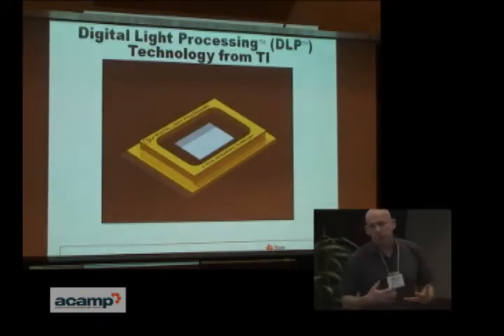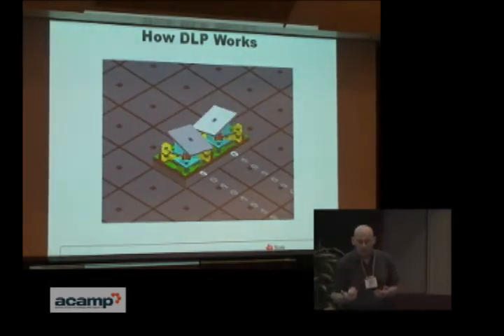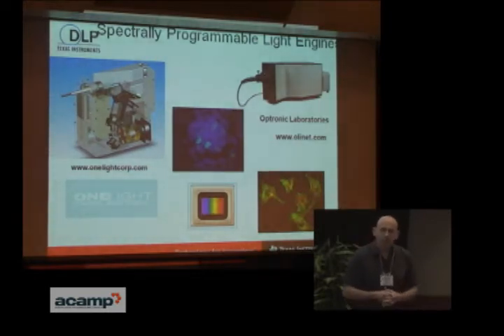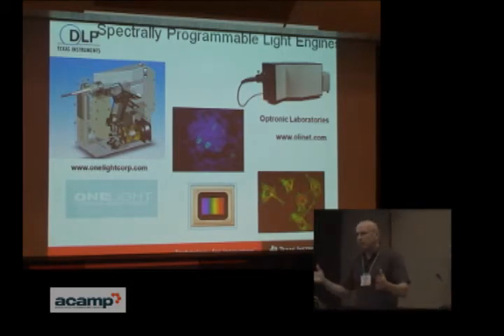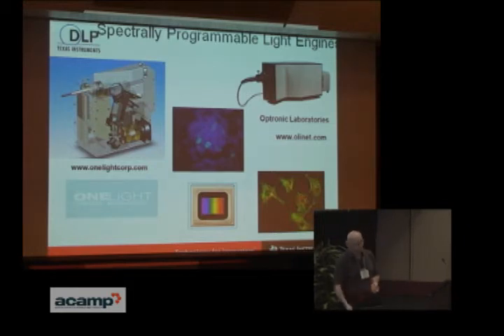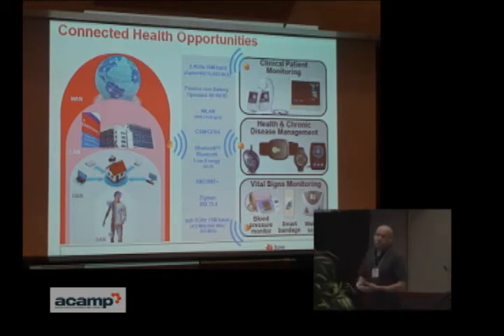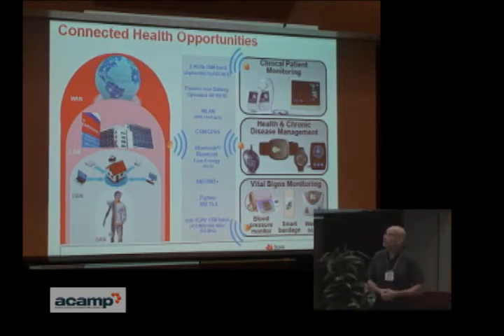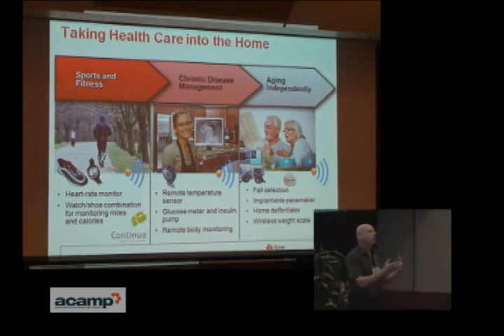ACAMP MNT Health & Medical Seminar 2010: Dale Wlasitz - Semiconductor Solutions, Part2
Dale Wlasitz - Analog & Mixed Signal Applications, Texas Instruments

ACAMP MNT Health & Medical Seminar